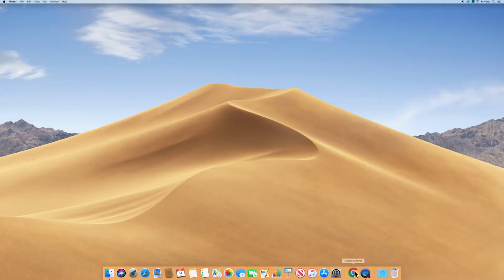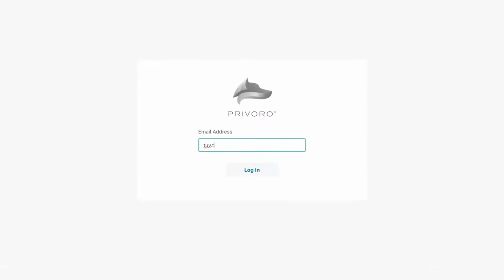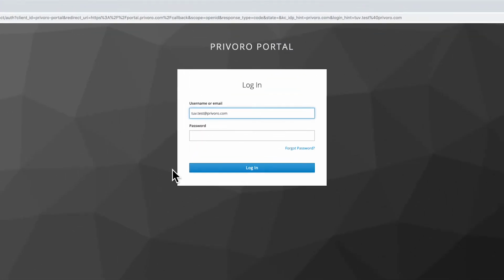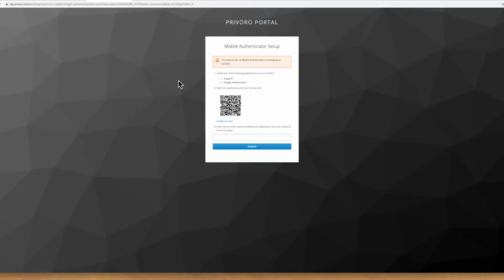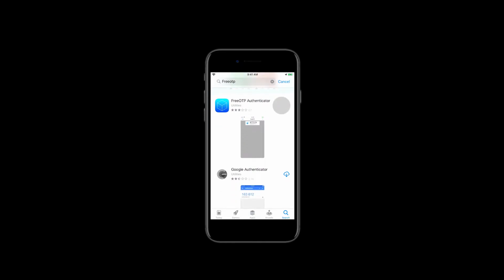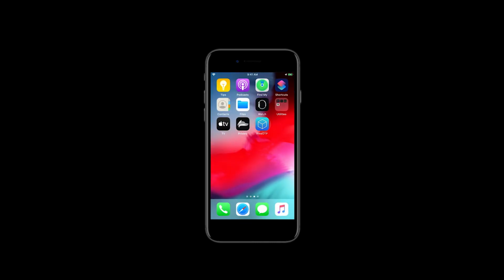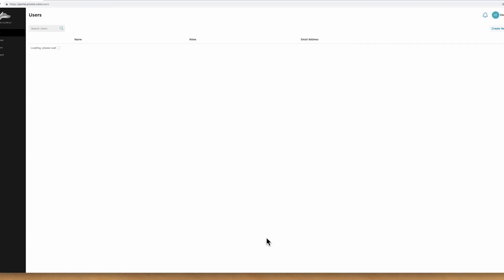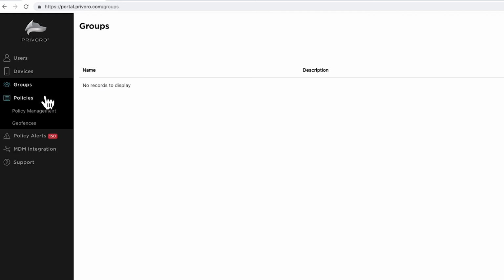Privoro: how to setup and use of the system administrator portal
System administrators, follow these step-by-step instructions for initial setup and use of your organizations portal into the secure cloud.